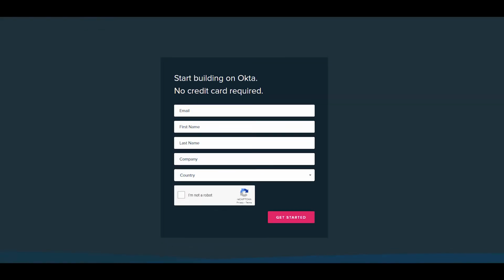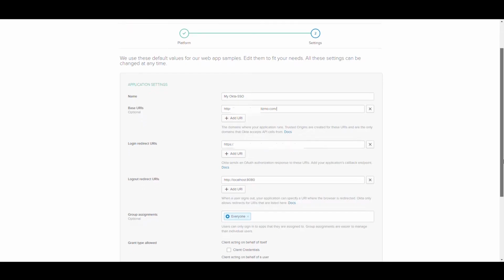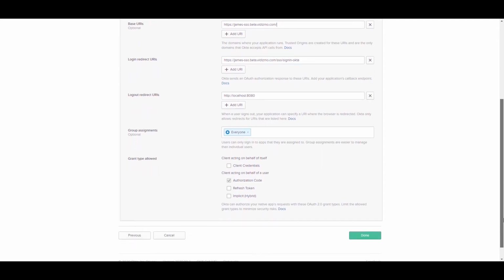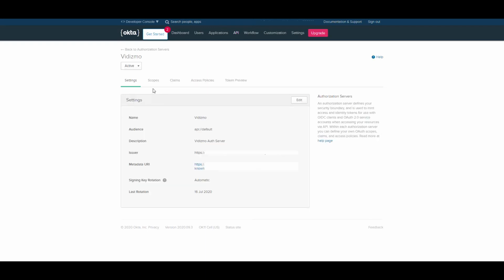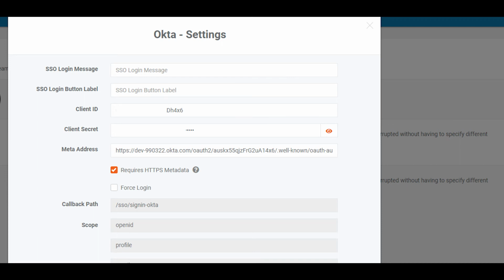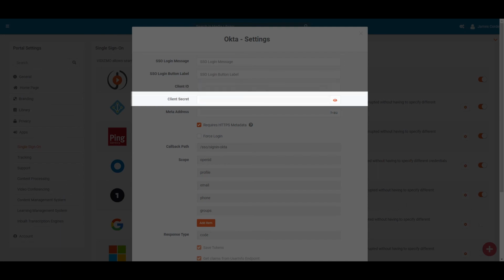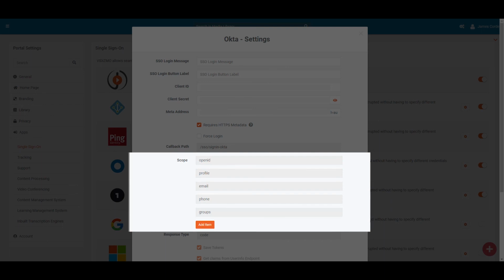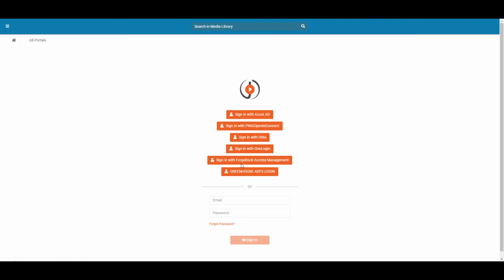Setting Up SSO Using OKTA Identity Provider Service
Single Sign-On (SSO) is a user authentication process that allows your users to sign in to multiple applications using the same set of login credentials. This allows ease of use for the end users and ease of management for administrators. VIDIZMO offers the most flexible options for you to integrate with a wide range of single sign-on authentication providers.

How to Setup SSO using Okta -

Create OKTA account -

Login to your OKTA account -